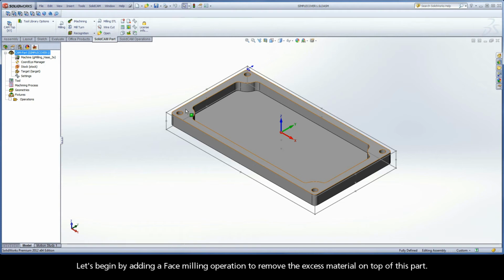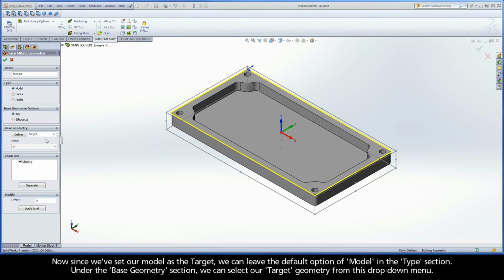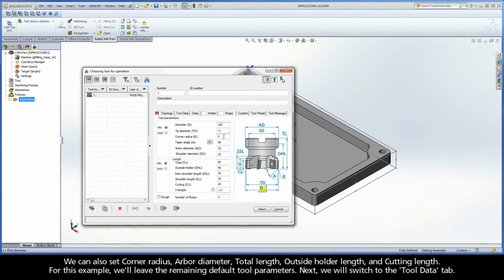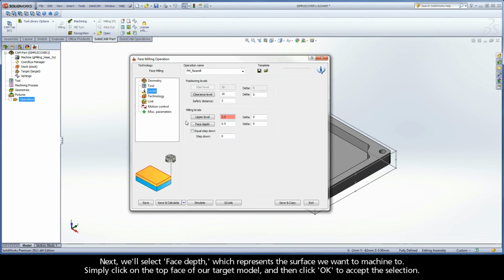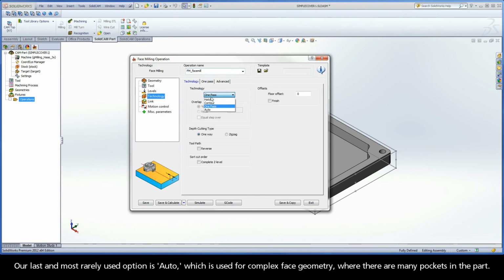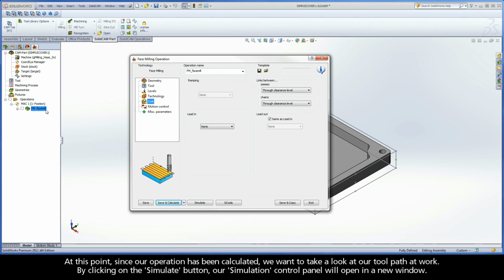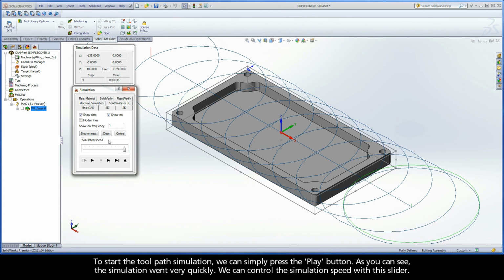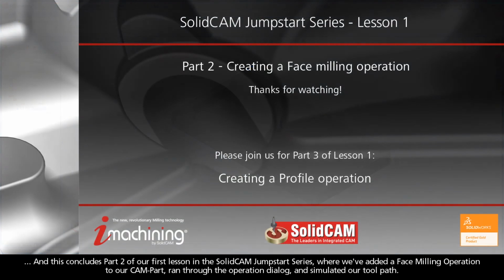SolidCAM Jumpstart - Create a Face milling operation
This video is Part 2 of Lesson 1 in the SolidCAM Jumpstart Series, and a Face milling operation is added to the CAM-Part. The target geometry is selected and automatically creates a chain for the machining boundary. A Ø100 mm (4") face mill is used to machine 0.5 mm (0.02") of stock material off the part top in only one pass. The Simulation control panel is presented and the tool path is displayed using two modes - Host CAD shows the tool path as a wire frame and SolidVerify shows the cutting tool in 3D.